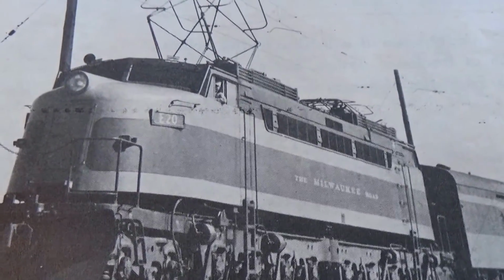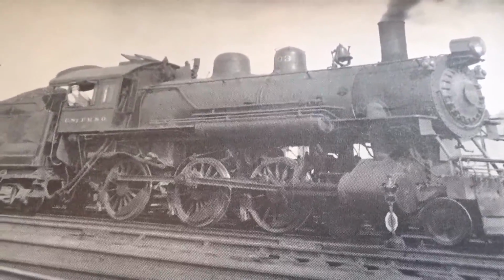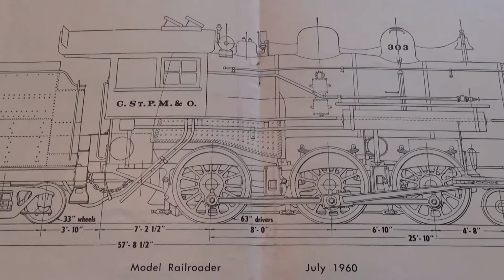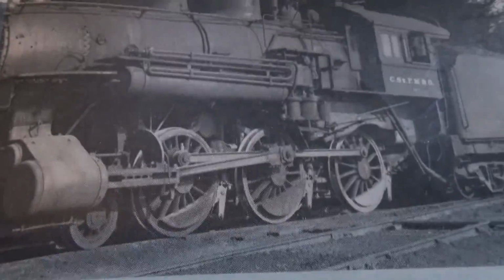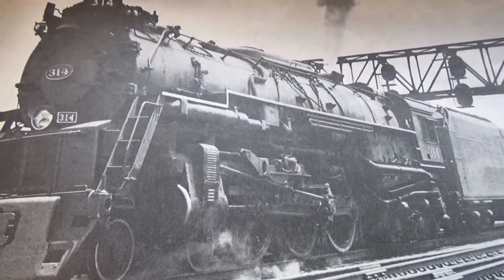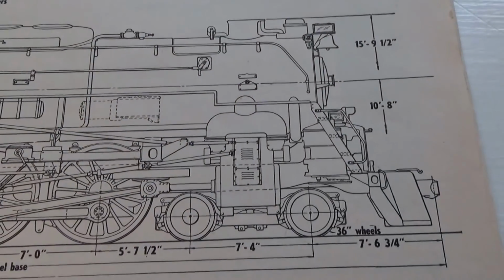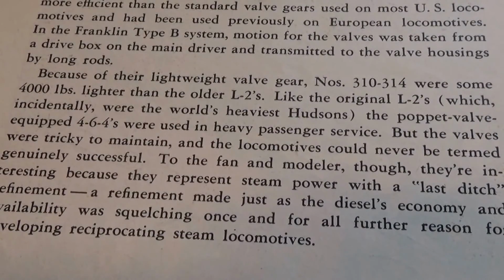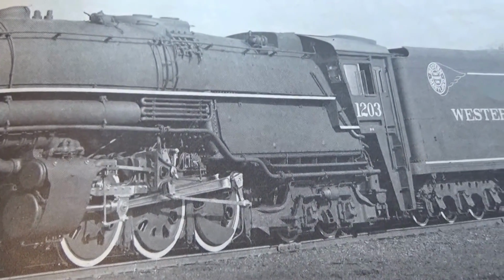Compilation Of Old Train Videos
I created this video with the YouTube Video Editor Compilation Of Old Train Videos.